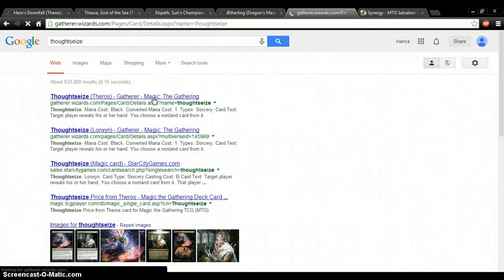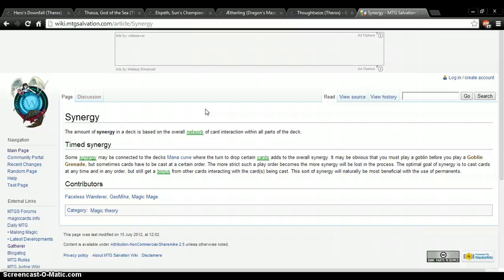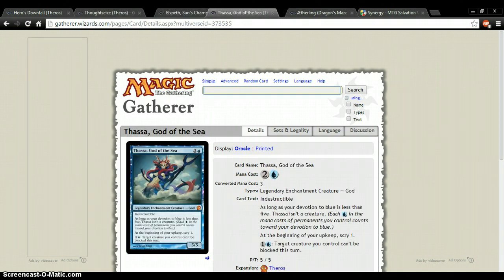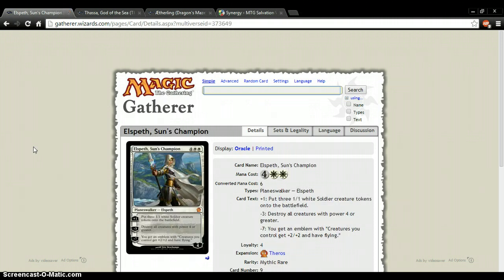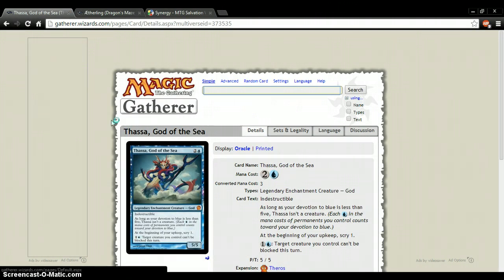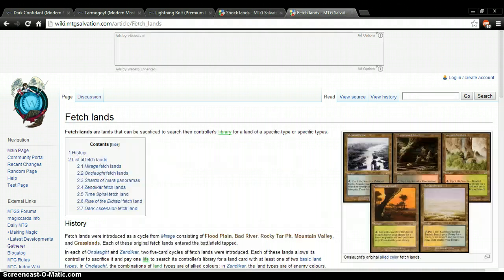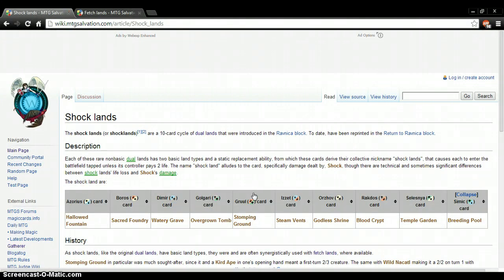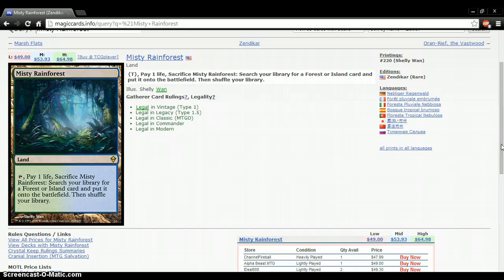What Makes a Card Powerfull Or Strong?